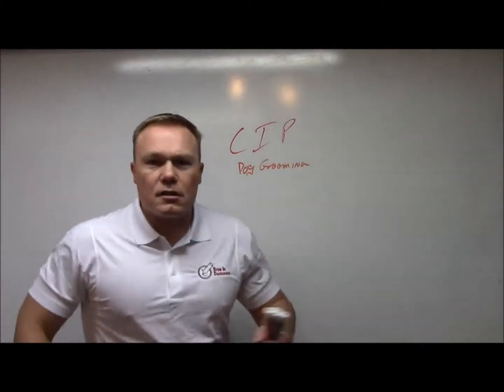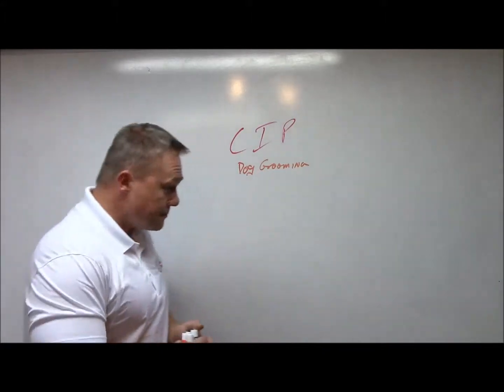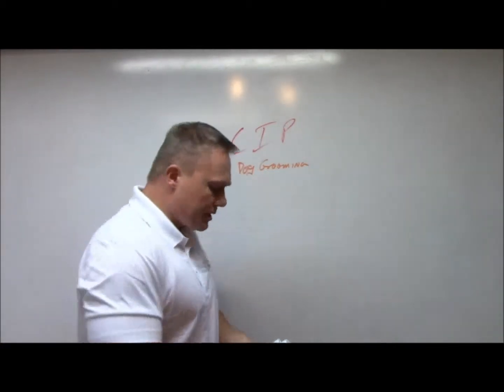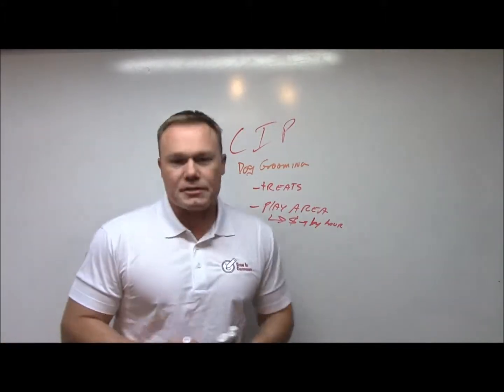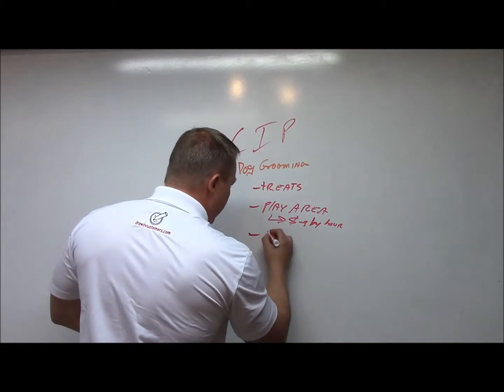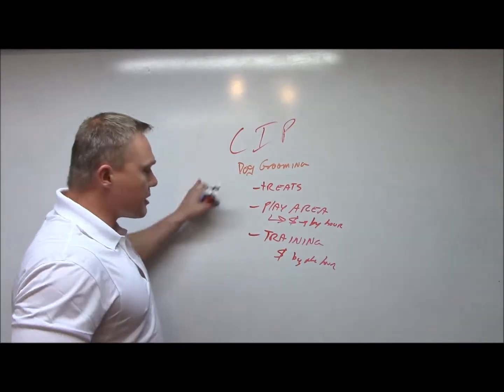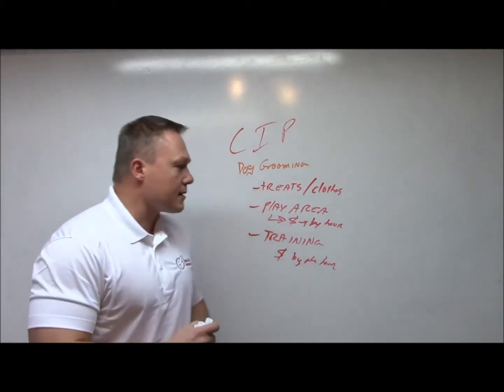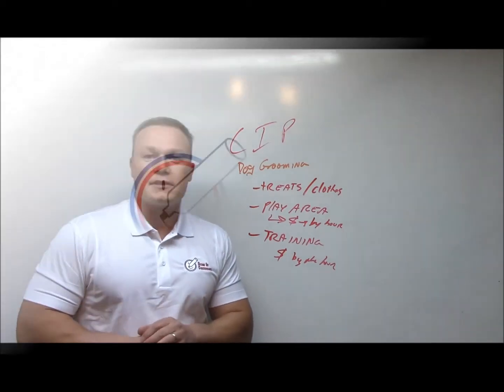Draw In Customers CIP Dog Grooming Business Video 2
Draw in Customers helps you with your marketing and business success.  In this Case In Point we offer a second video with ideas and information on a Dog Grooming business.  This particular business is located in a smaller town.  This may actually help them.